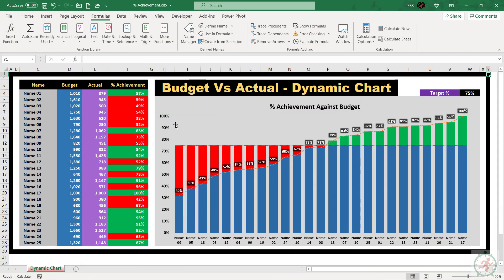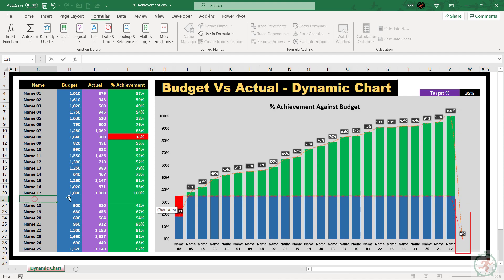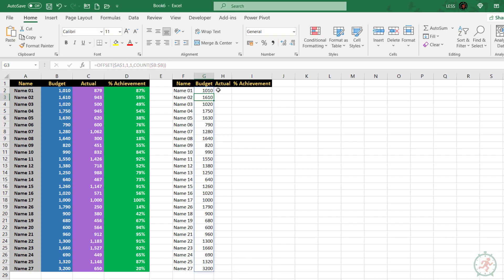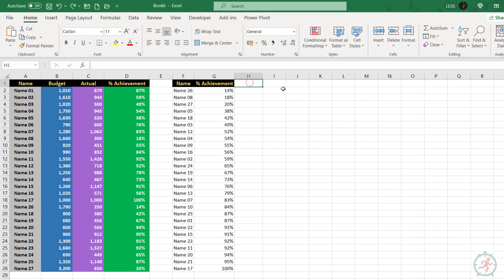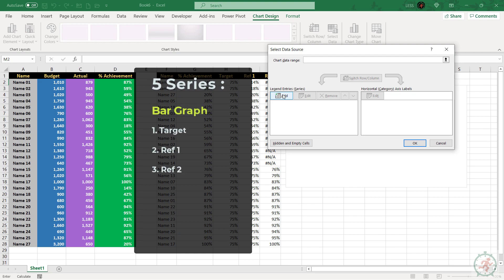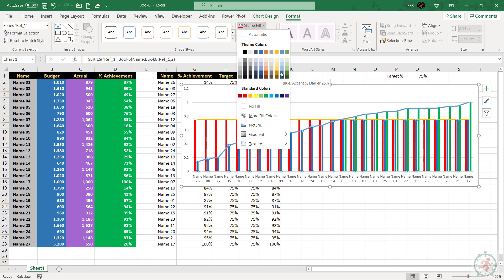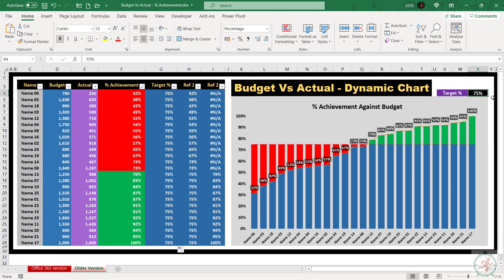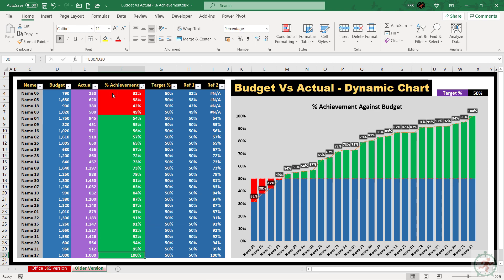Budget Vs Actual - Dynamic Chart | Plan Vs Actual | Target Vs Actual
In Budget Vs Actual - Dynamic Chart | Plan Vs Actual | Target Vs Actual video, I have created a dynamic Budget Vs Actual. The graph will show variance in Target & Actual with Red in missing the target & with Green color if exceeded the target. It will be a good visual to track KPI
Excel tools & formulae used to build this chart:
IF(), Offset(), SORT() & SORTBY() function
Name Manager
Line & Bar Chart
Conditional Formatting

Timeline:
00:00 - Overview
02:50 - Create formulas for dynamic ranges
06:50 - Link chart to dynamic ranges
08:28 - Format chart
10:32 - Chart for the other version of Excel (who don't have Office 365)

(To learn Offset(), Name Manager & liking chart to Dynamic range as mentioned in the video)